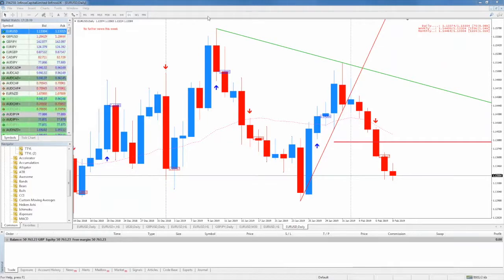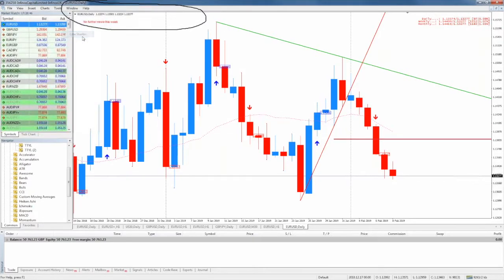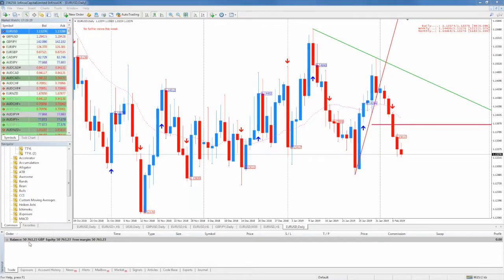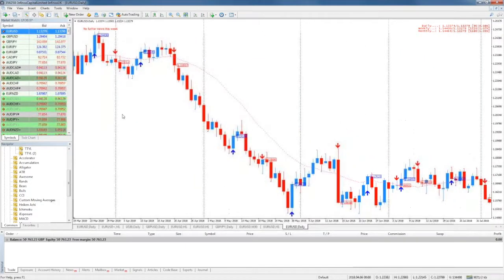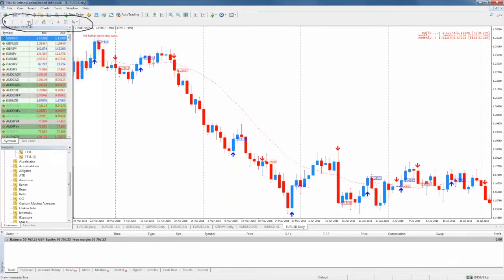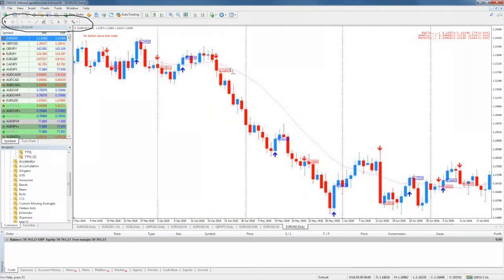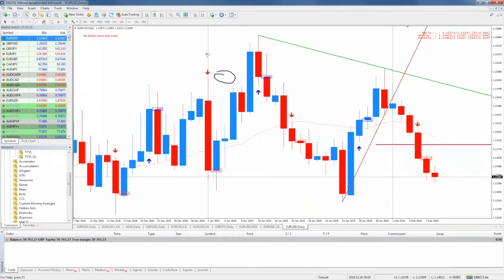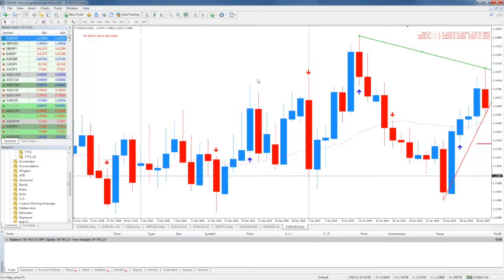Making Your Way Around MT4 Chart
A basic walk through your MT4 chart.